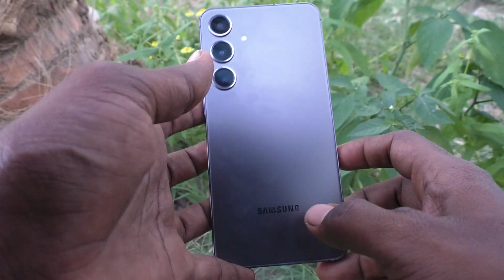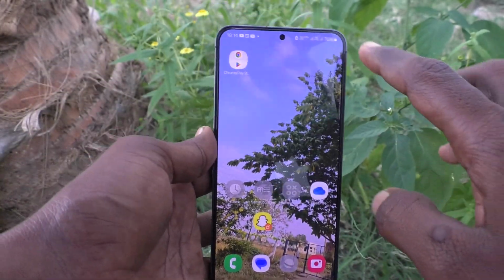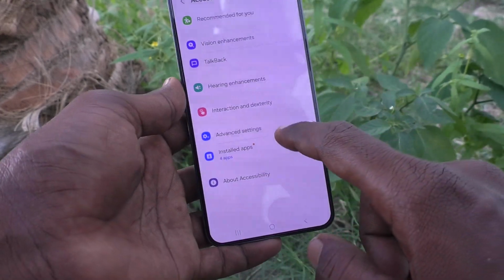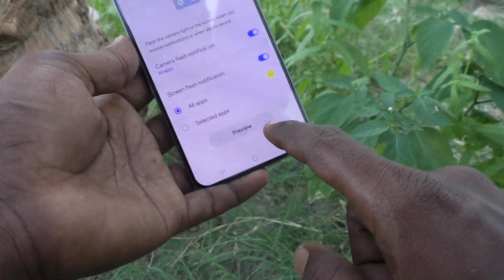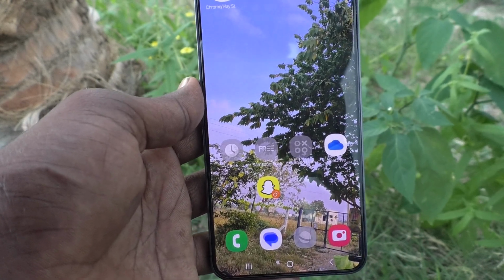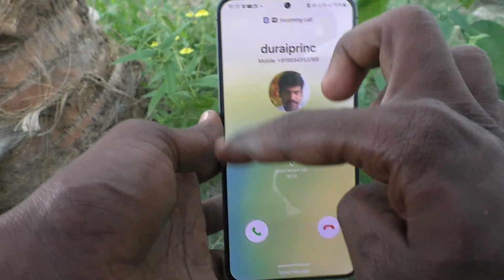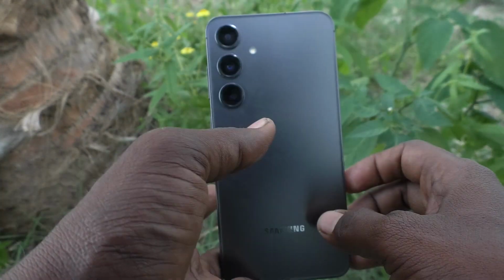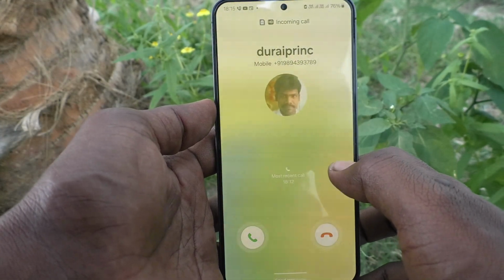How to set flashlight notifications for incoming calls in Samsung Galaxy S24 Plus 5G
Samsung Galaxy S24 Plus 5G flashlight notifications settings for incoming calls: Learn here how to set flashlight notifications for incoming calls in Samsung Galaxy S24 Plus 5G smartphone.